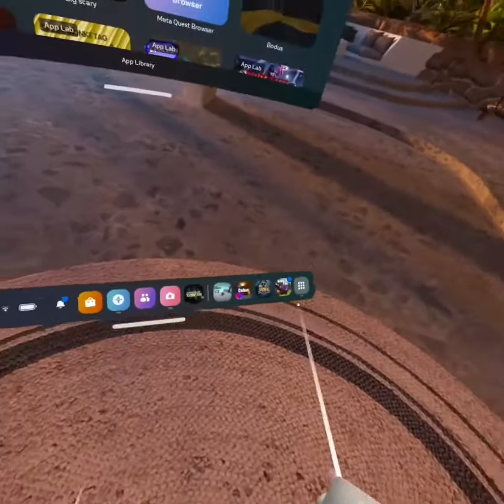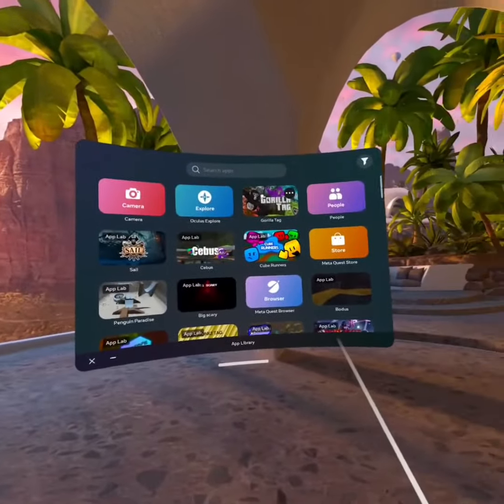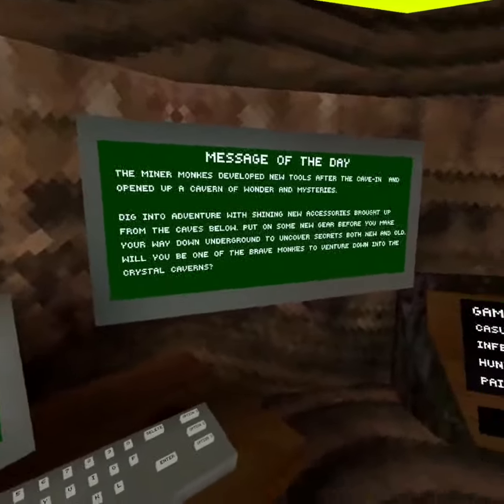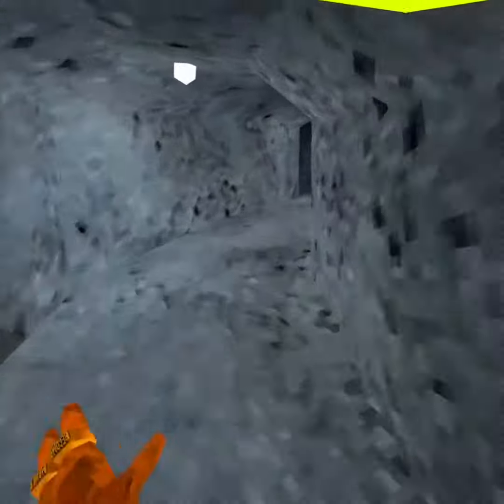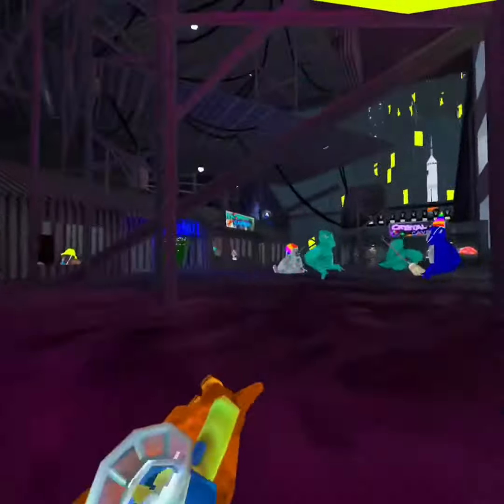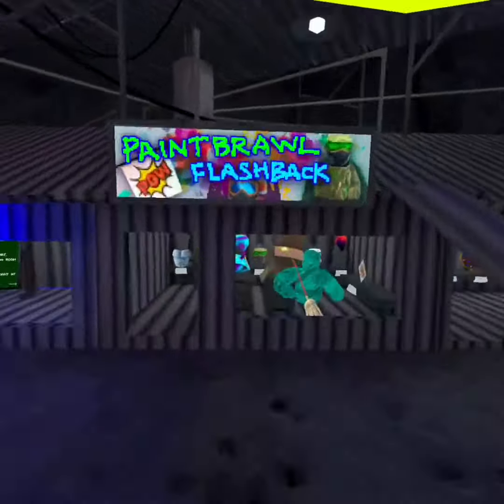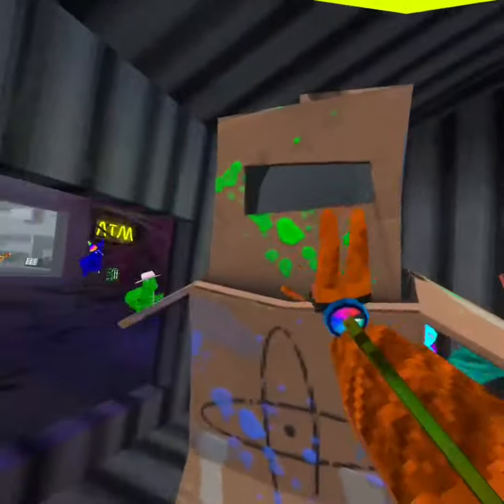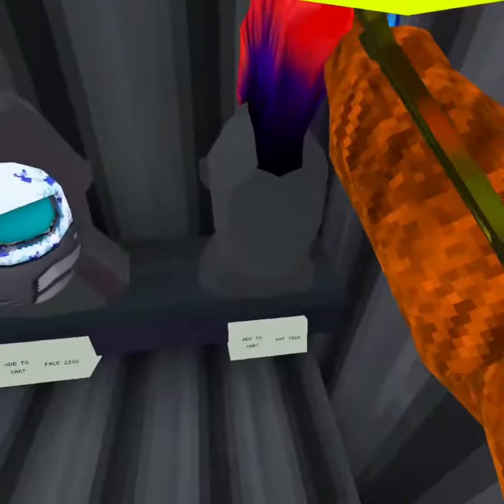Paintbrawl flashback (Gorilla Tag)